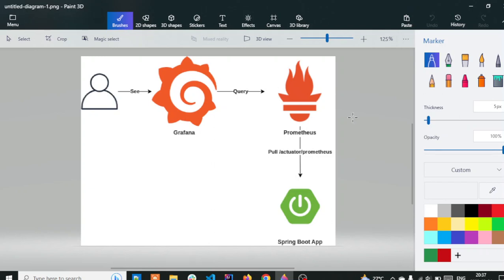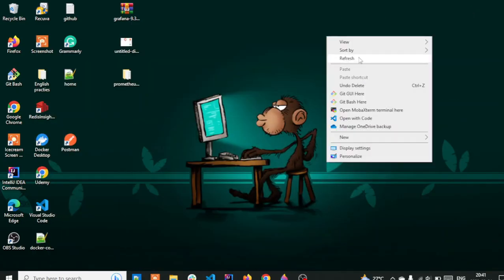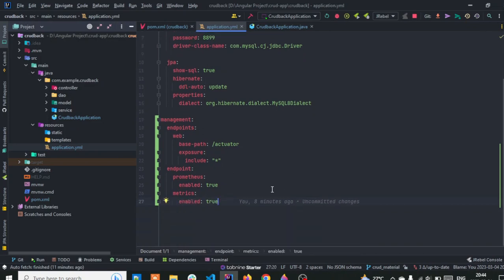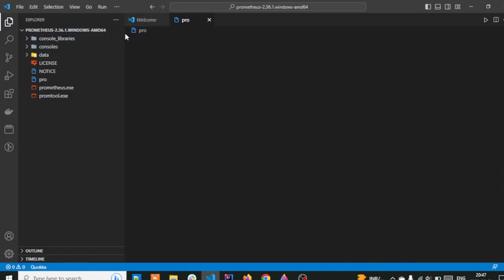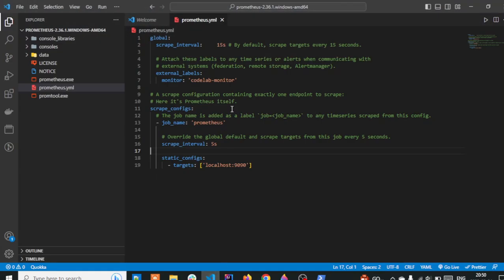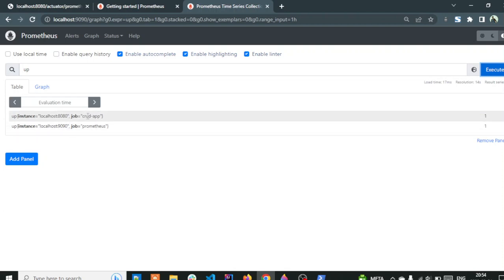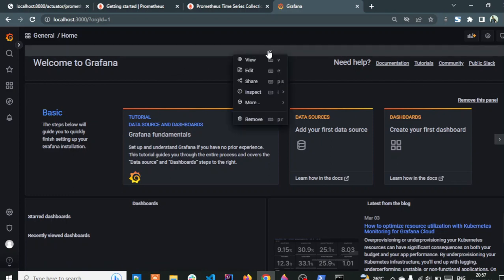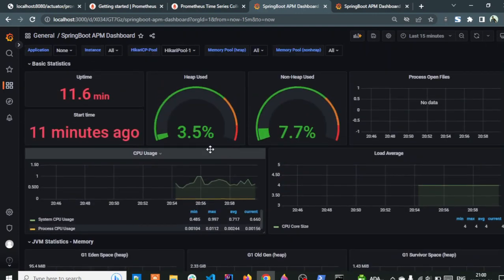Monitoring spring boot application with grafana and prometheus.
Prometheus
It’s generally used to store metrics and performance data from your applications.
And this allows you to perform time-series analysis of metrics.

And this is an important point: Prometheus uses a pull-based approach for getting metrics.
It uses a set of instructions, to determine which applications to fetch metrics from, and how to do it.
This is good, because it means your application isn’t tightly coupled to Prometheus.
Your application doesn’t need to know where Prometheus is located, or even be concerned if Prometheus has crashed or died!